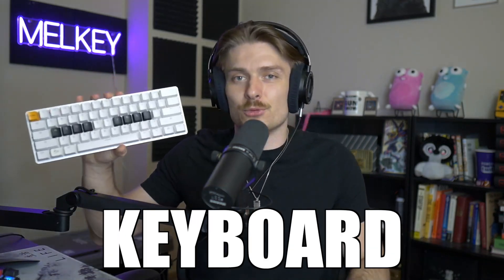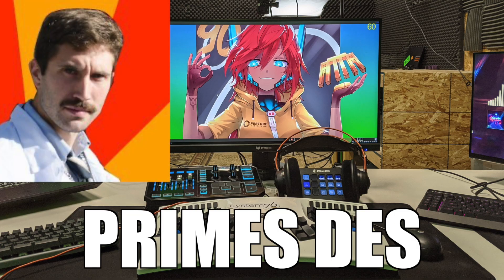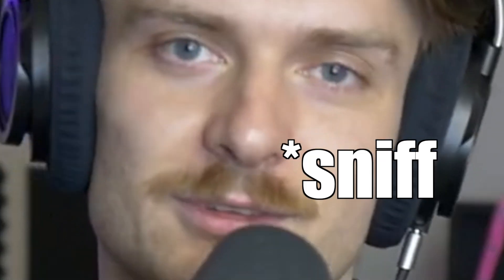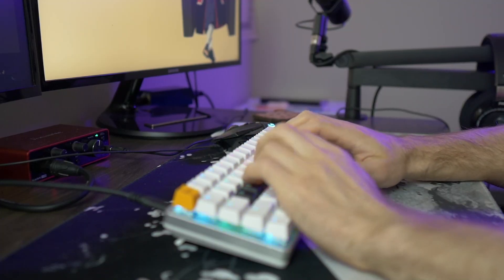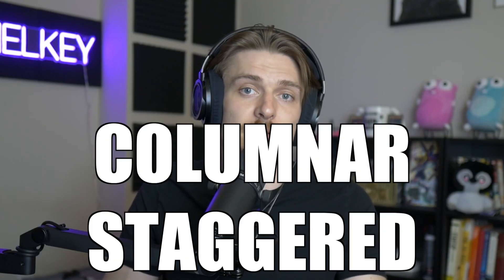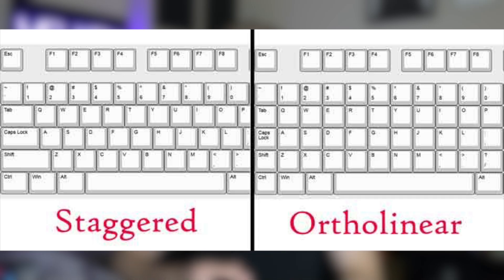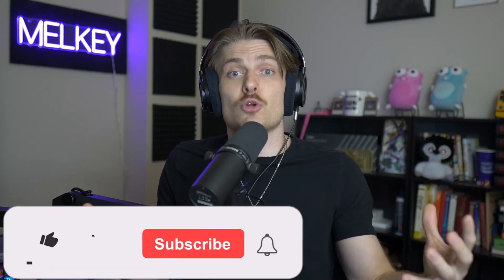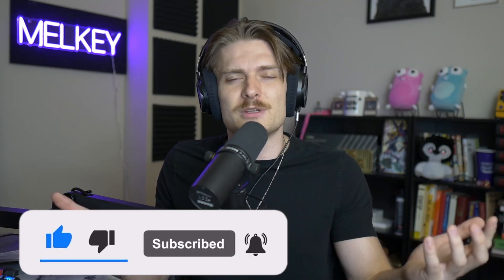This Is The BEST Split Keyboard To Use for Software Engineers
Are you tired of dealing with wrist strain, discomfort, and reduced productivity during long hours of typing? Look no further!

We focus on the benefits of using split keyboards for software engineers in tech. Doesn't matter if you work for FAANG, or getting laid off at Twitter, a split ergo keyboard is always worth the investment. Choose between a Moonlander, an ErgoDox EX, a Kinesis Advantage 360, they are all great options to choose from!

During this video, you'll witness the ergonomic marvels of split keyboards, designed to be separated into two halves, allowing your hands and arms to adopt a more relaxed posture. Learn how this split configuration can minimize muscle tension, enhance blood circulation, and even improve overall typing speed and accuracy. It's time to take your typing experience to new heights!

I stream live on Twitch every weekend